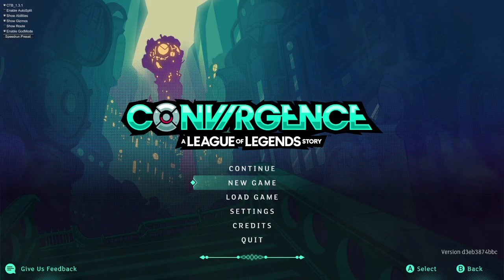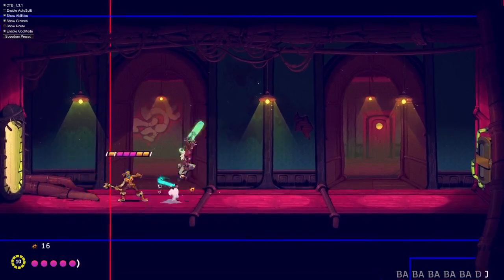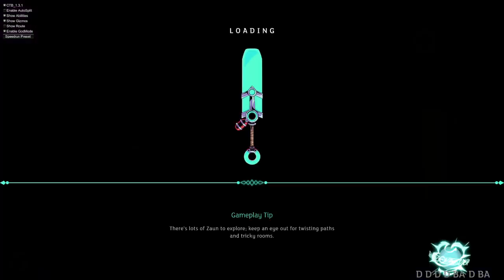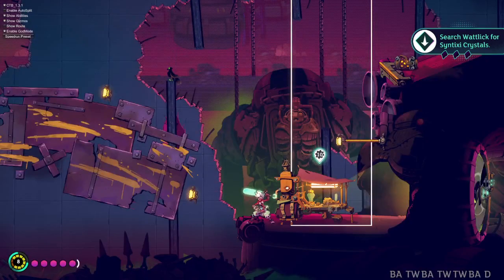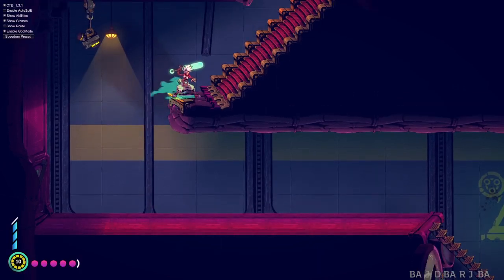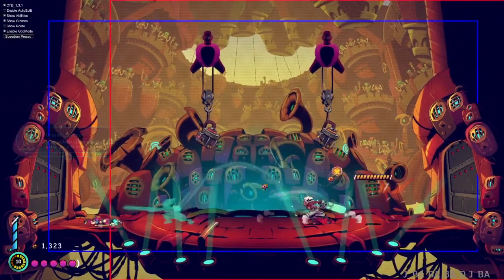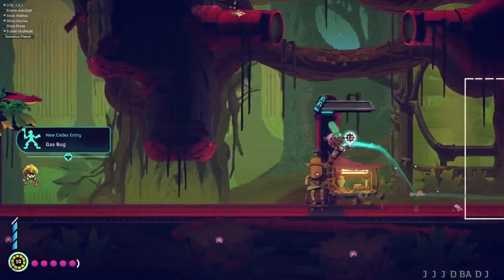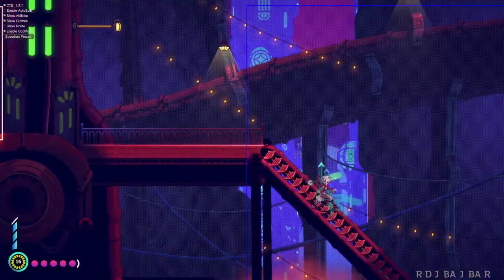How to SPEEDRUN Convergence - Tipps and Tricks - Tutorial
This is the official Speedrunning and Challenge Run Discord Server for Convergence, come and join! We worked this out over there!

0:00 - Intro
2:40 - Roll Canceling
5:42 - Upwards Momentum Control
8:05 - Perfect Janet Tactics
9:34 - Slow Down Upwards Momentum with Timewinder
10:20 - Whirlwinder Showcase
12:38 - Whirlwinder Explanation
15:07 - Nitro Whirlwinder
17:44 - Nitro Jumps
22:30 - Sideways Momentum Control
23:38 - Nitro Dashing
25:28 - SOFTLOCK WARNING (IMPORTANT)
28:58 - Air Stalling
31:00 - Air Levitation
33:08 - Levitation Showcase
35:20 - Camera Manipulation
37:17 - Chrono Jump
40:27 - Afterlife Skip
42:44 - Fenlox Skip Showcase
45:28 - Outro